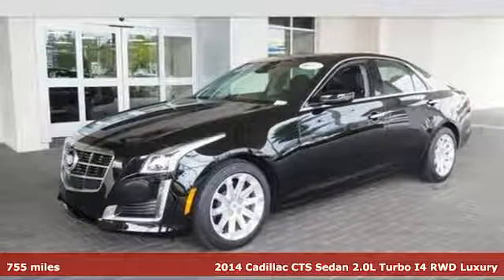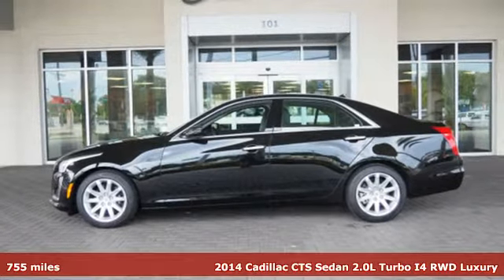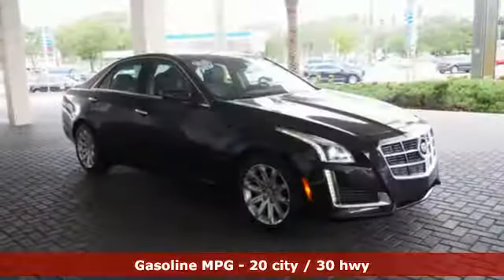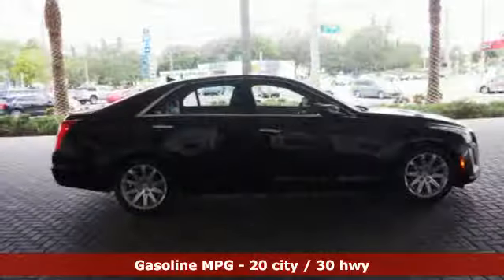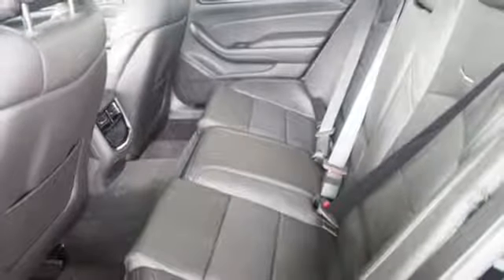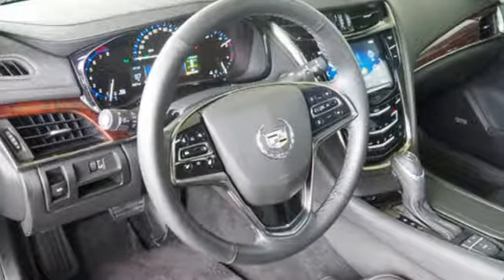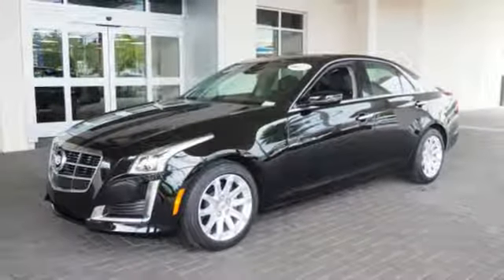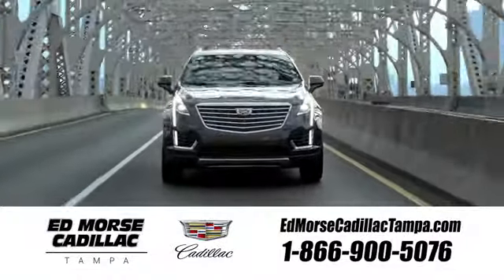Certified 2014 Cadillac CTS Tampa FL St. Petersburg, FL TL10090 - SOLD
Year: 2014
Make: Cadillac
Model: CTS
Trim: 2.0L Turbo Luxury
Engine: 2l 4 Cylinder Fuel Injected Turbo
Transmission: RWD Shiftable Automatic
Interior: Blk/Black
Mileage: 755
Stock #: TL10090
VIN: 1G6AR5SX9E0171129
*Carfax Accident Free*, One Owner, Leather, Navigation, Backup Camera, Bluetooth, Keyless Entry, and Remote Start. Driver Awareness Package (Forward Collision Alert, IntelliBeam Headlamps, Rainsense Wipers, Rear Cross Traffic Alert, Rear Vision Camera, and Side Blind Zone Alert), Seating Package (Heated Driver & Front Passenger Seats, Heated Steering Wheel Rim, Heated/Ventilated Driver & Front Passenger Seats, LED Accent Lighting, Outside Heated Power-Adjustable Mirrors, Power Rake/Telescopic Steering Wheel Column, Single Disc CD/MP3 Player, and Split-Folding Rear Seat), Automatic Headlamp Leveling System, High-Intensity Discharge Headlamps, Navigation System, and Preferred Equipment Group 1SE. Your quest for a gently used car is over. This outstanding 2014 Cadillac CTS has only had one previous owner, with a great track record and a long life ahead of it. This CTS has only been gently used and has VERY low miles. They don't come much fresher than this!

Address:
101 East Fletcher Avenue